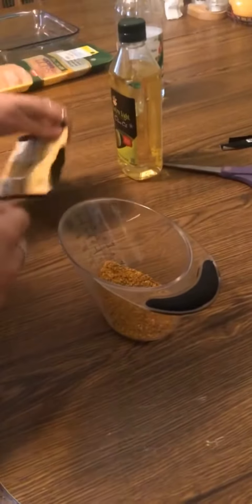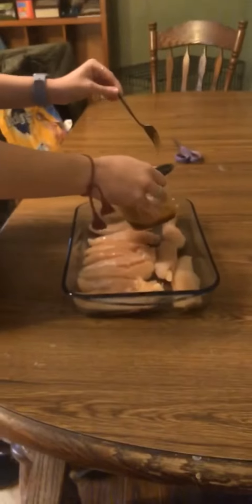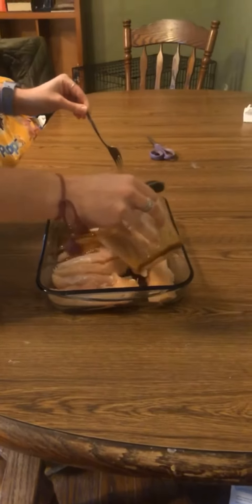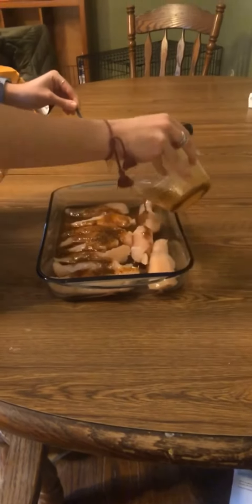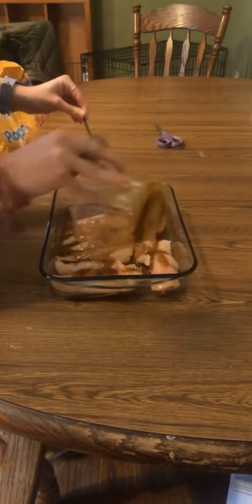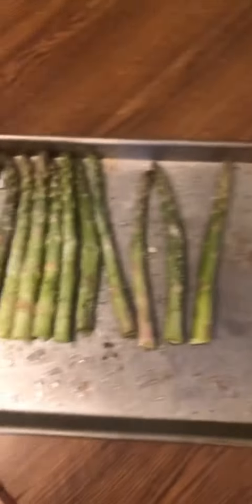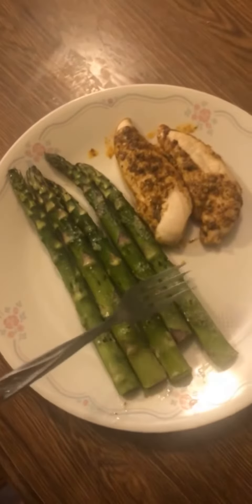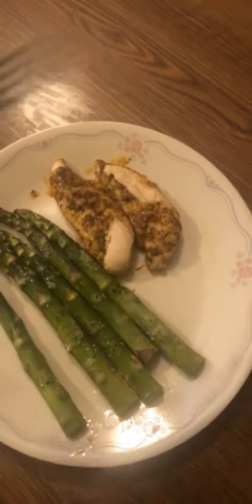Chicken & Asparagus with Alaura